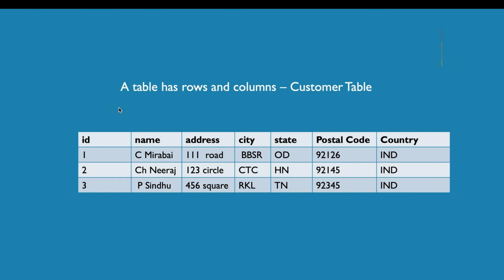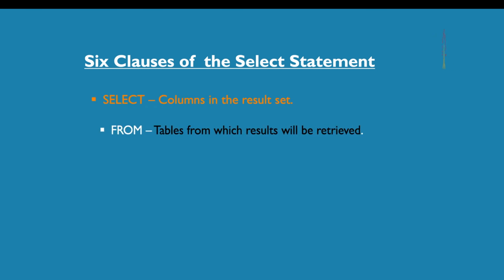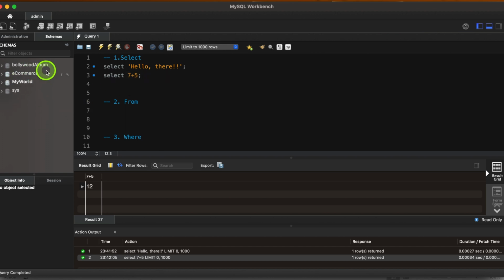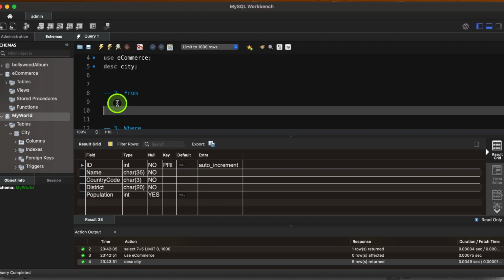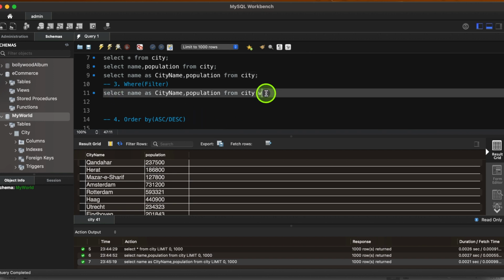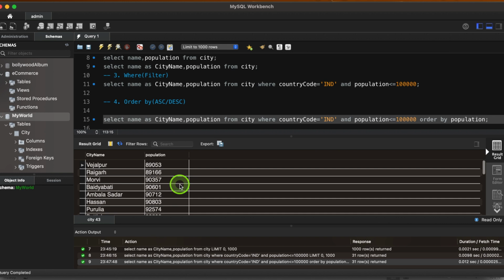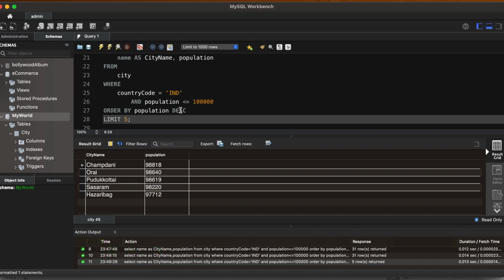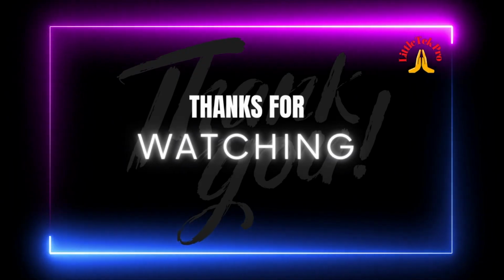How to Retrieve Data From a Single Table in MySQL ?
This video is for step by step tutorial for  How to Retrieve Data From a Single Table in MySQL?
How do you pull data from a table in SQL?
Which command can be used to retrieve data from a table?
How do I select a single record in SQL?
How can we extract data from database?
Which one is used to retrieve the data from the database?
How can I get multiple values from a single column in SQL?
How do I select a specific row in a table in mysql?
How do I get columns in a table in SQL?
How do I SELECT multiple values from a table in SQL?
How do I SELECT multiple values from one table in MySQL?
How do I get multiple rows in a single column in MySQL?
How do I select specific rows?
How do I select a specific column from a table in MySQL?
How we can read the specific column in MySQL?
How do I list all fields in a table in SQL?
How do I get all columns from a table in SQL?
How do you query in SQL?
How do I get multiple data in SQL?
How do I query a table in MySQL?
How do I select specific data in MySQL?
How do you select all records in a table?
Which query can be used to retrieve the column name?
What is select * from in SQL?

0:00  Relational Database Overview
01:35  Six Clauses of Select Statement
02:33  SELECT Statement
04:55  FROM
06:20  WHERE
07:45  ORDER BY
09:20  LIMIT
10:14  OFFSET
11:30  Thank You!!